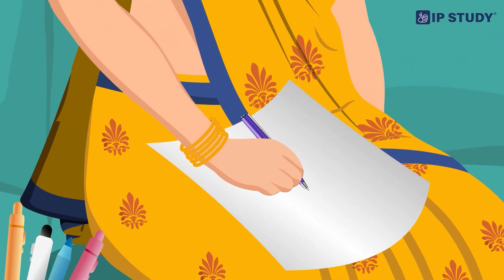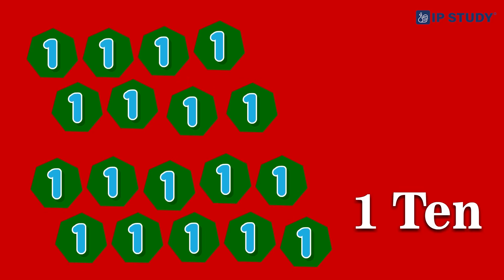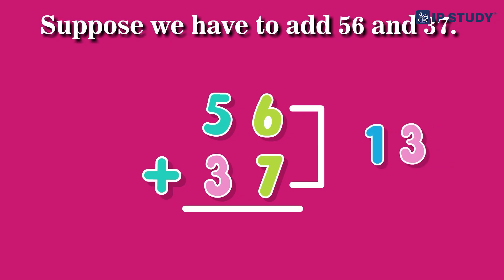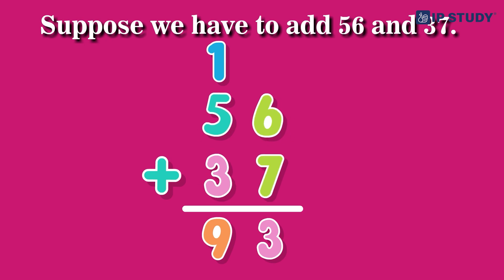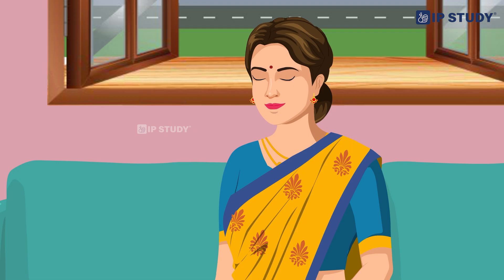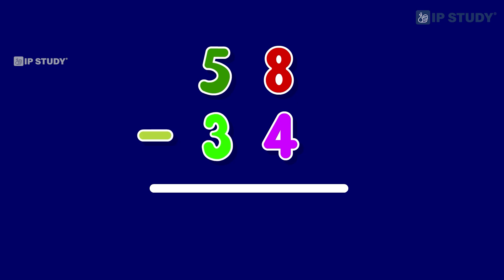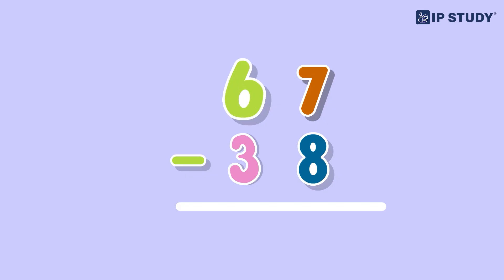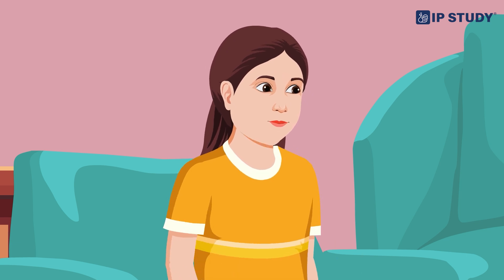Addition and Subtraction up to 100 | Maths Class 1 | Chapter 8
This video makes adding and subtracting two-digit numbers easy and fun!

Learn how to add and subtract with regrouping, understand how to work with tens and ones, and solve real-life word problems. Explore addition and subtraction step by step and build confidence in handling bigger numbers.

Watch and become an expert in addition and subtraction!

Topics Covered:
✅ Addition of 2-Digit Numbers
✅ Regrouping Tens and Ones
✅ Addition with Regrouping
✅ Word Problems on Addition
✅ Subtraction of 2-Digit Numbers
✅ Subtraction of Tens and Ones
✅ Subtraction with Regrouping
✅ Word Problems on Subtraction